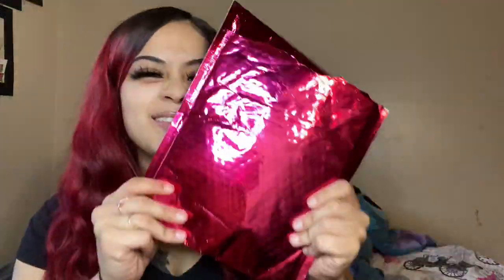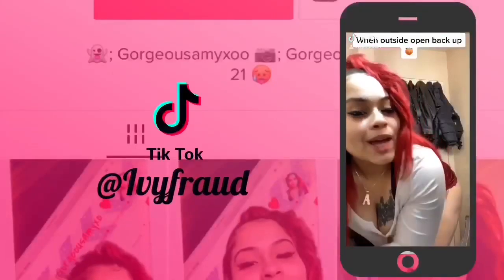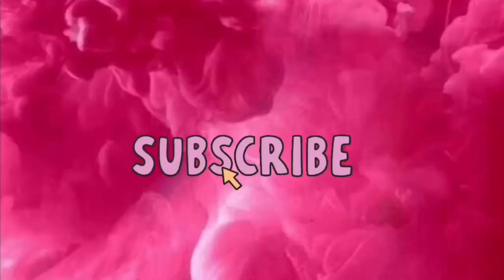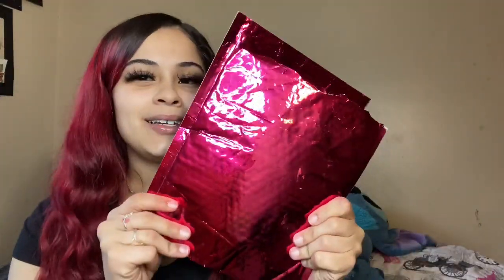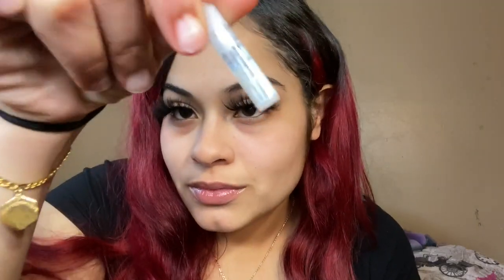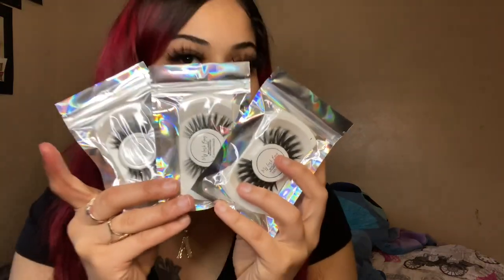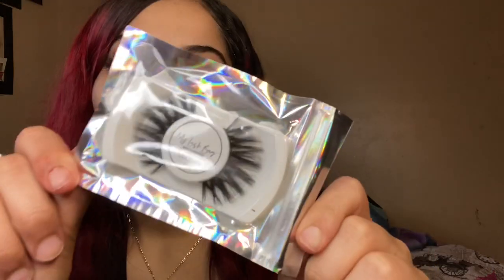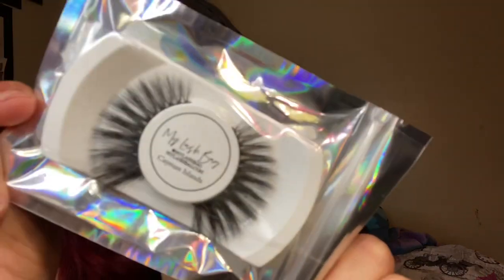UNPACKING MYLASHBAG!!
BACKKKK WITH A UHHH ! TODAY I WILL BE DOING A VIDEO SHOWING YOU LADIES WHERE I PURCHASE MY AMAZING LASHES FROM, IT DOESNT GET BETTER ! I WAS ONLINE SEARCHING FOR SOME 25mm LASHES BECAUSE BOW IN THESE DAYS THESE GIRLS OUT HERE GETTING THEM FOR $2 SELLING IT TO US FOR $10-15 BUCKS!! 🙄 IM NOT KNOCKING THEM BECAUSE EVERYBODY GOTTA HUSTLE‼️ YOU CANT GET KNOCKED OVER YOUR HEAD IF YOU PURCHASE ANY LASH OF YOUR DESIRE THEY HAVENT NOT LET ME DOWN!!! ITS ONE OF THE BEST SUBSCRIPTIONS IVE EVER DONE & I WILL NEVER END IT!! SINCE IVE STARTED MY SUBSCRIPTION IT HAS BEEN NOTHING BUT BOMB LASHES SENT TO ME & GREAT COMPLIMENTS!! 🤤🥰🥰 IM FEELING LIKE THAT BITCH WHENEVER I PUT THESE @MYLASHBAG LASHES ON ! PERIOOOOODT!BACKKKK WITH A UHHH ! TODAY I WILL BE DOING A VIDEO SHOWING YOU LADIES WHERE I PURCHASE MY AMAZING LASHES FROM, IT DOESNT GET BETTER ! I WAS ONLINE SEARCHING FOR SOME 25mm LASHES BECAUSE BOW IN THESE DAYS THESE GIRLS OUT HERE GETTING THEM FOR $2 SELLING IT TO US FOR $10-15 BUCKS!! 🙄 IM NOT KNOCKING THEM BECAUSE EVERYBODY GOTTA HUSTLE‼️ YOU CANT GET KNOCKED OVER YOUR HEAD IF YOU PURCHASE ANY LASH OF YOUR DESIRE THEY HAVENT NOT LET ME DOWN!!! ITS ONE OF THE BEST SUBSCRIPTIONS IVE EVER DONE & I WILL NEVER END IT!! SINCE IVE STARTED MY SUBSCRIPTION IT HAS BEEN NOTHING BUT BOMB LASHES SENT TO ME & GREAT COMPLIMENTS!! 🤤🥰🥰 IM FEELING LIKE THAT BITCH WHENEVER I PUT THESE @MYLASHBAG LASHES ON ! PERIOOOOODT!

GO GET YOU SOME!!! THEY HAVE NATURAL , BOLD & 25MM OR LONGER! ALWAYS COMES IN GREAT PACKAGE 📦 💋‼️‼️‼️‼️‼️‼️ GREAT QUALITY!! YOU GET 4 PAIRS EACH MONTH THE SAME DAY FOR JUST $10 ITS AMAZING & UNBEATABLE!!! GET INTO IT 🤟🏼🤟🏼
THANK YOU ALL SO MUCH FOR THE LOVE & SUPPORT!!! I WILL CONTINUE TO POST MORE CONTENT & BE CONSISTENT❤️❤️❤️❤️❤️❤️ IM SO VERY GREATFULLLL ! THERES A WAY UP & IT STARTS WITH ME/YOU 🎥🔔 TURN YOUR BELLS ON BECAUSE YOU DONT WANNA MISS NOT ONE VIDEO!!
MY COUSIN HAS NOW PUT UP HER LIE DETECTOR TEST VIDEO GO WATCH IT SO YOUR NOT MISSING OUT !

DONT OWN NO COPYRIGHTS! I AM JUST DOING THIS FOR FUN!